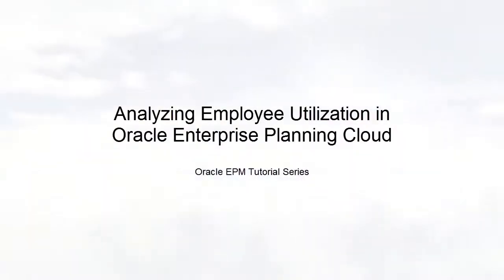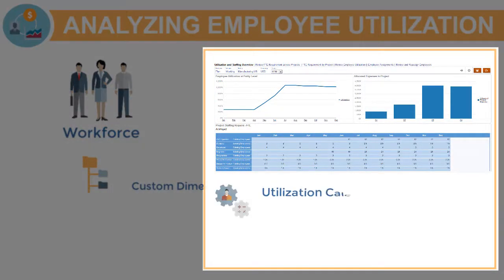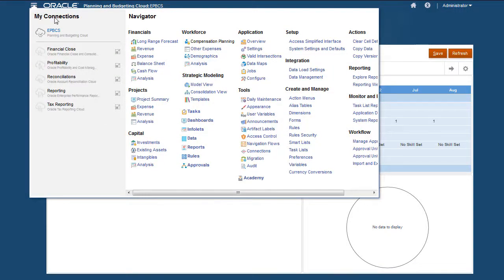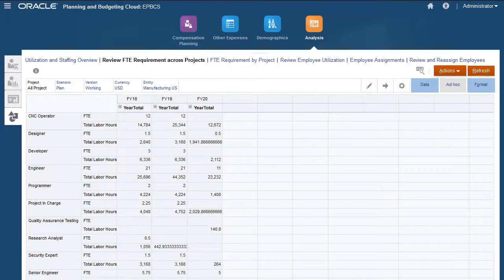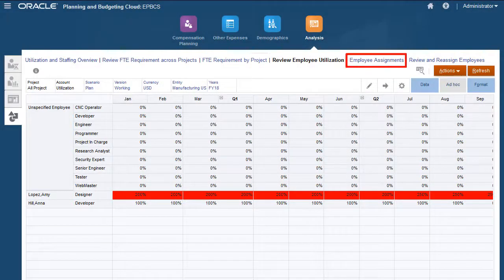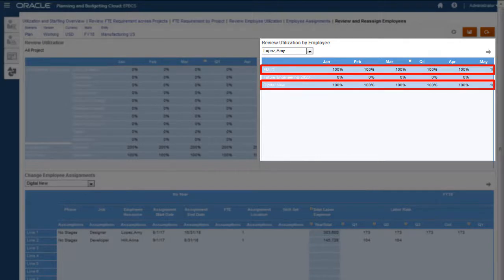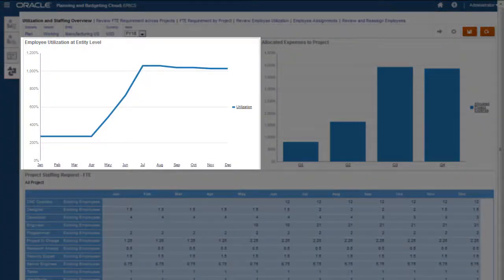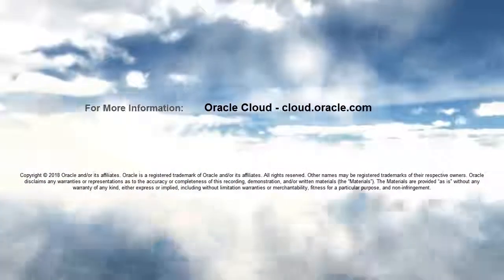Analyzing Employee Utilization in Oracle Enterprise Planning Cloud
This tutorial demonstrates how to analyze employee utilization. You start by entering employee FTE information. Then you assign employees to projects and calculate expenses. You review FTE requirements across projects including detailed labor hours listed by job. You analyze employee utilization to determine if employees are over committed. Then you change employee assignments to adjust how much of an employee’s time is allocated to projects.